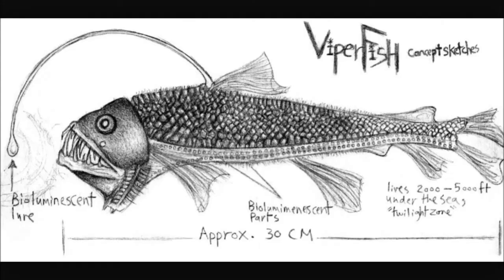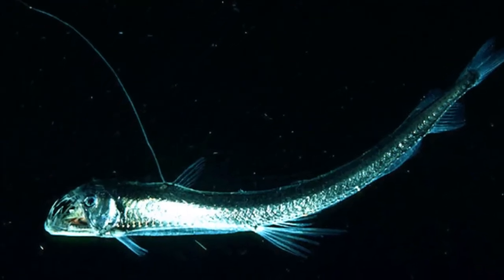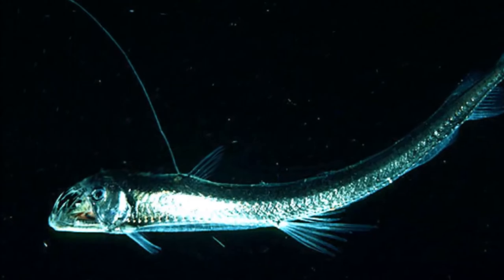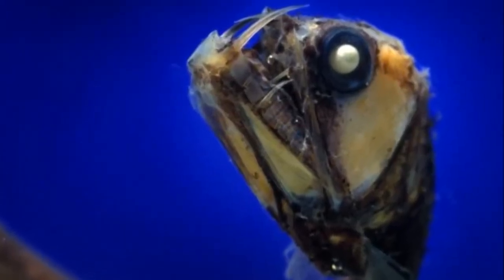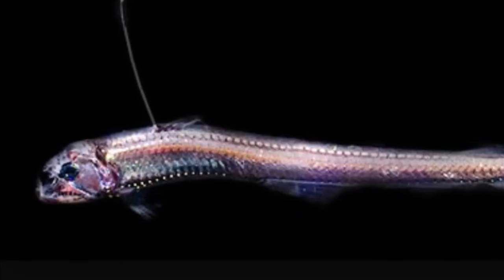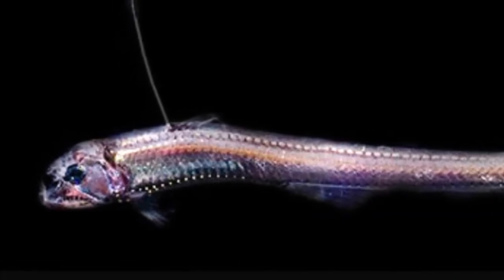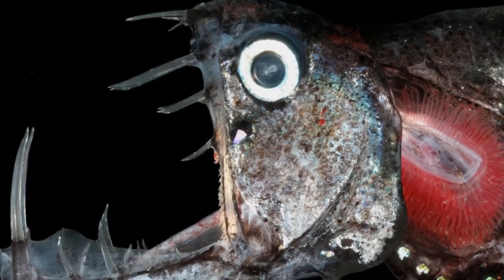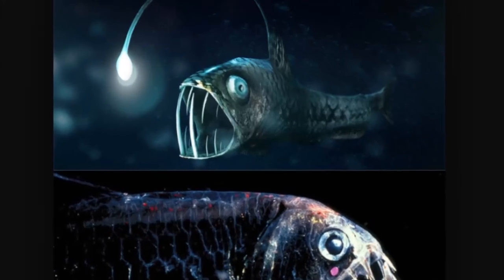Deep Sea Monster The Viper Fish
Check my other CHANNELS:

YouTube.com/FaithfulTrigger

The Viperfish (Mesopelagic - found at 80-1600 meters - about a mile down) is one of the most wicked looking sea monsters. Some of them are black as night all over with light organs (called photophores) in strategic places on their bodies, including one on a long dorsal fin that serves as a lure for the fish it preys upon. Some viperfish (and many other deep ocean fish species) don't have any pigment (color) at all - they're transparent. They also have enlarged eyes, presumably for gathering as much light as possible where there is little or no light at all. The light organs of this sea animal create lights by using a chemical process called bioluminescence.